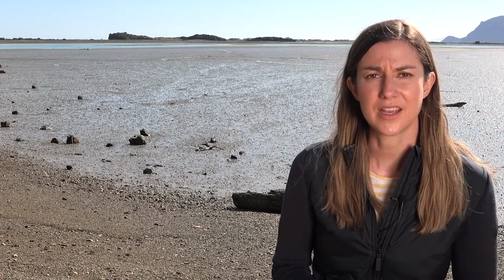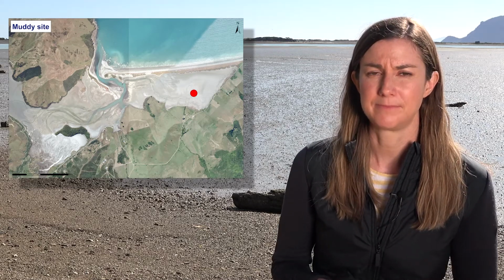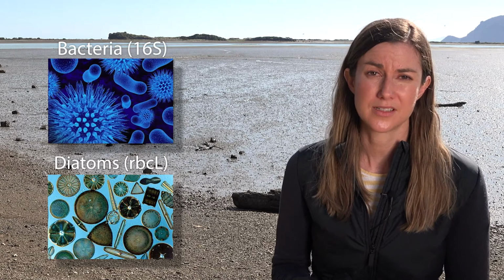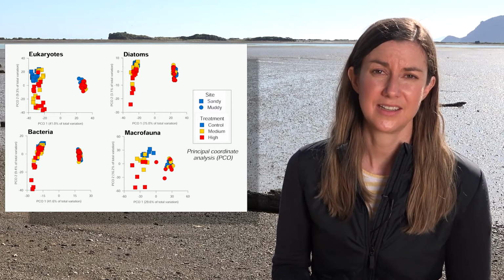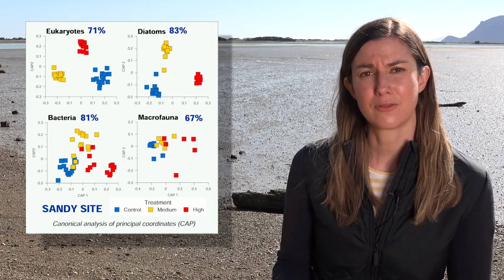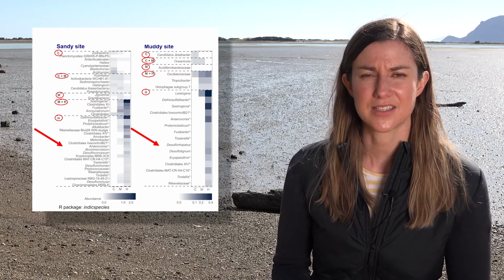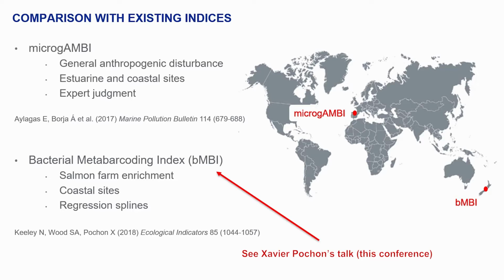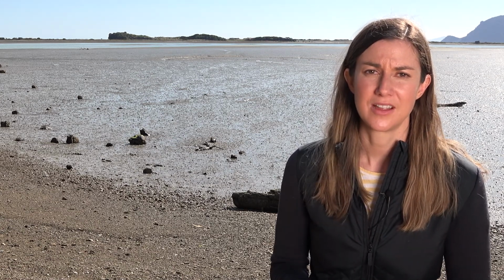2021 03 11 PM O Clark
Dana Clark
Authors: Dana Clark, Conrad Pilditch, Joanne Ellis, Angel Borja, Javier Atalah, John Pearman, Anastasija Zaiko
eDNA reveals estuarine benthic community response to nutrient enrichment – evidence from an in-situ experiment